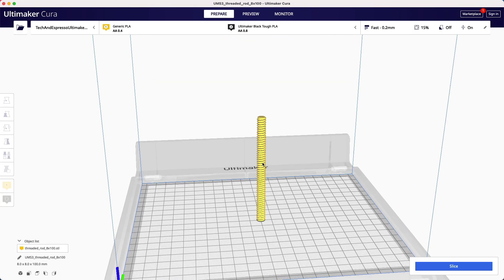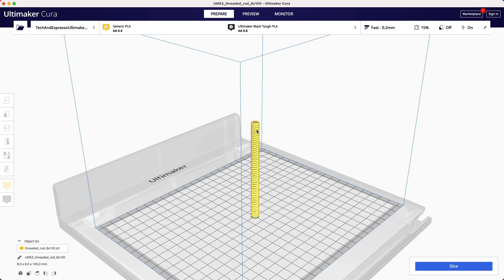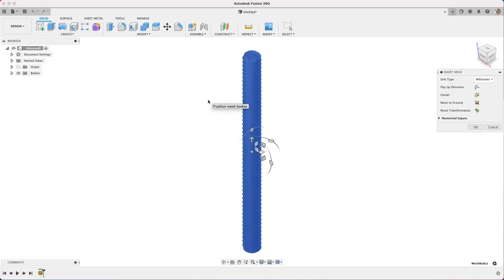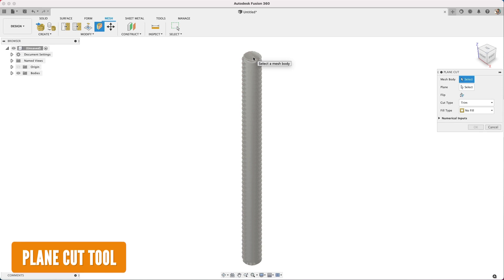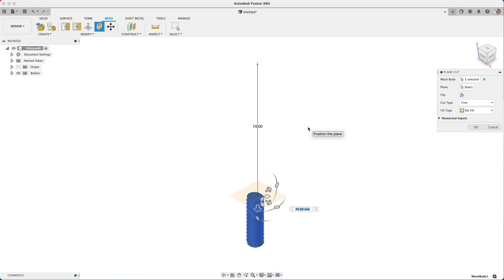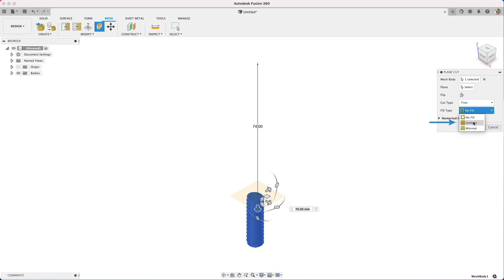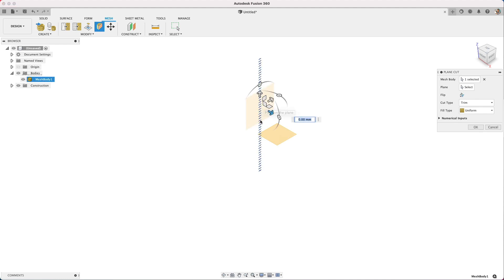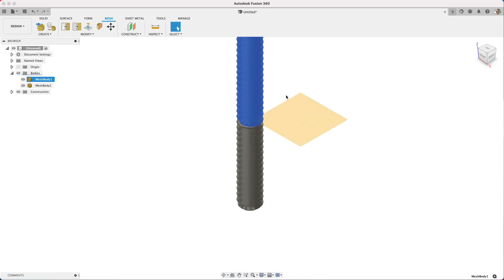Split STL in Fusion 360 (How To Edit Meshes)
How to Split and Trim an STL Mesh in Fusion 360.  Need to adjust your stl file that you downloaded?  Learn how in this Fusion 360 Tutorial.

Content Writeup